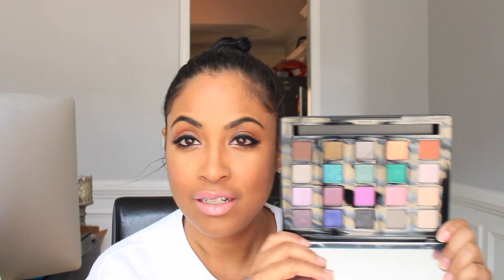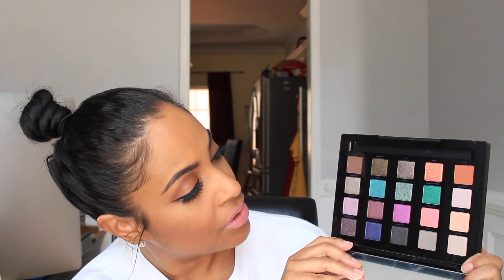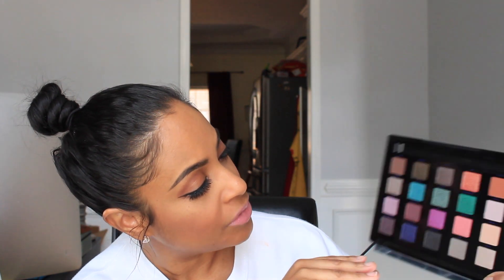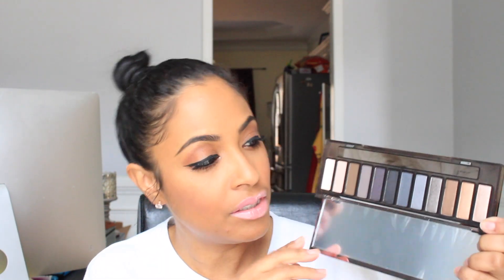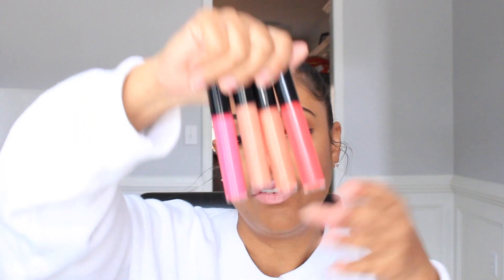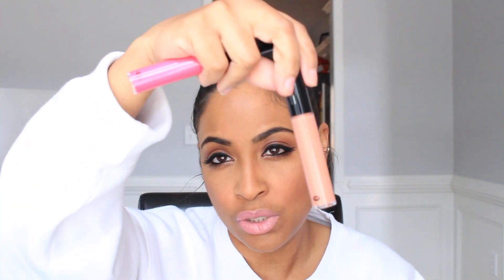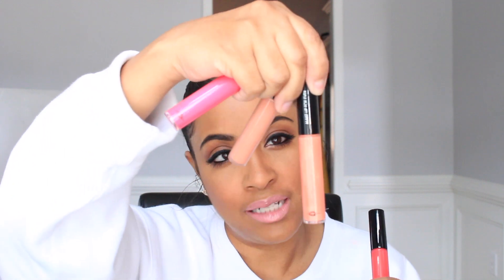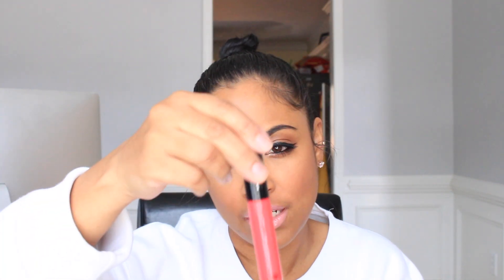Sephora Haul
Hi guys I have a Sephora Haul. Just got some stuff in wanted to share with you guys. I appreciate your support so much.